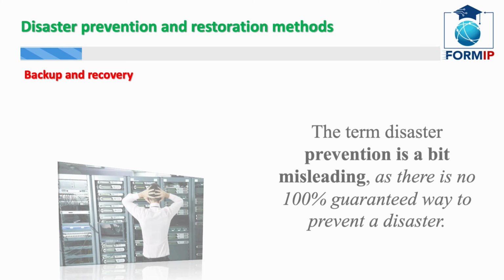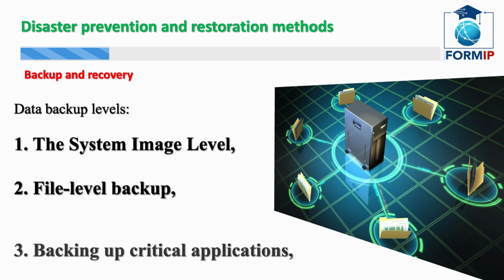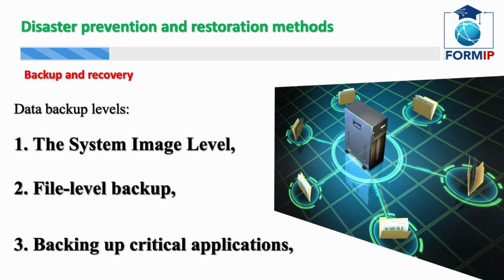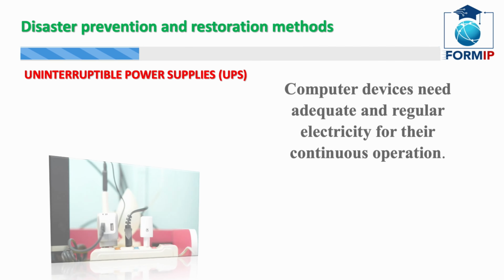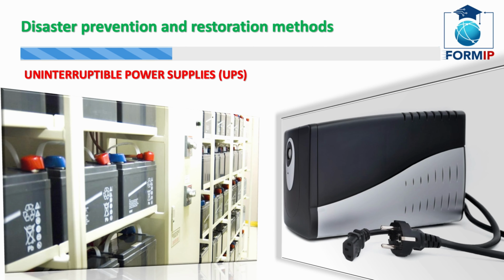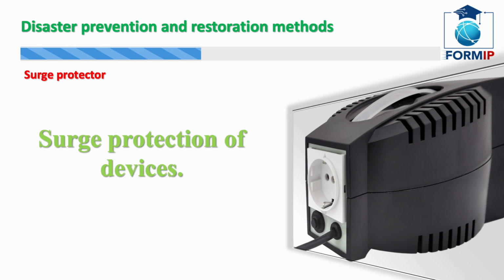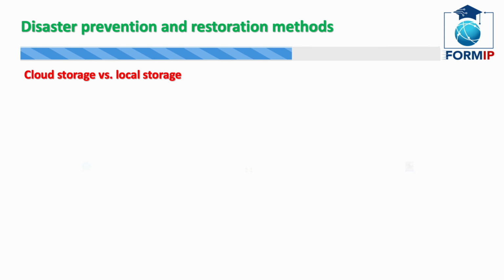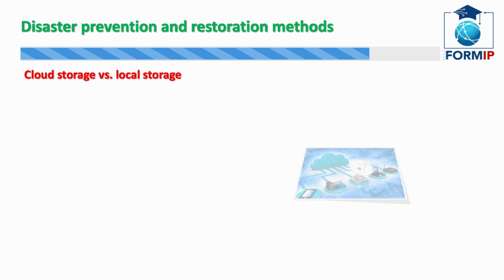IT Disaster Recovery: Backup & Prevention Strategies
💾 What happens when disaster strikes your IT system? Whether it’s a power failure, a cyberattack, or a hardware crash, losing critical data can be catastrophic for any business. That’s why IT professionals must master disaster prevention and recovery methods to keep systems safe and businesses running smoothly.

🚀 In this video, we’ll cover:
✔️ Backup and recovery strategies – Cloud vs. local storage, system image backups, and critical application recovery.
✔️ How to test backups – Ensuring data restoration works before a real disaster strikes.
✔️ Power protection methods – Uninterruptible Power Supplies (UPS) and surge protectors.
✔️ Cloud vs. local storage – Which is best for security, cost, and efficiency?
✔️ Account recovery options – What to do when passwords are lost or accounts get locked.

Every IT support technician is responsible for preventing data loss and recovering systems fast in case of failure. Without proper backup and restoration plans, companies can suffer huge financial losses, downtime, and even legal issues. Learning these strategies sets you apart as a top IT professional!

✅ Want to secure your IT career? Master disaster recovery today!